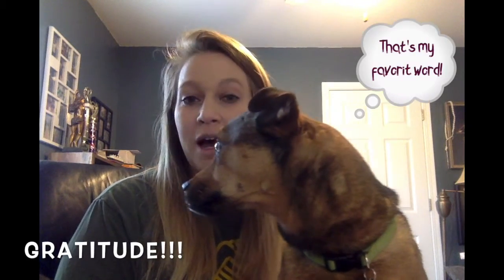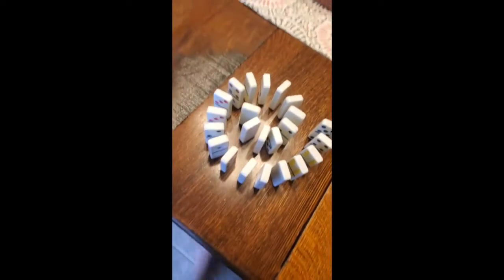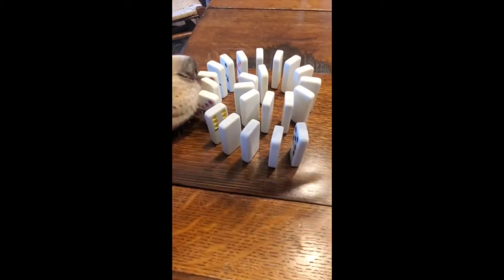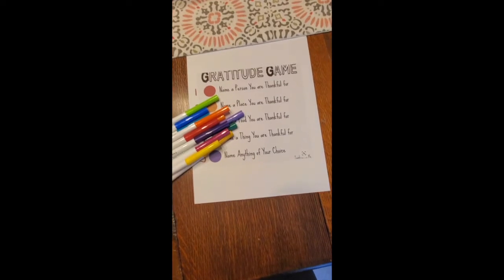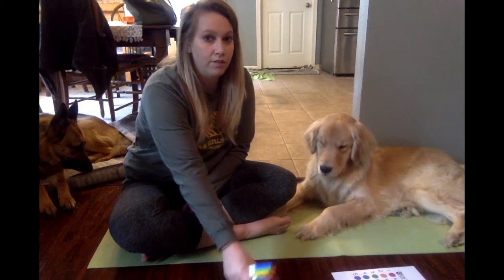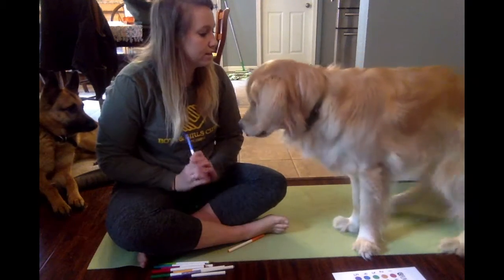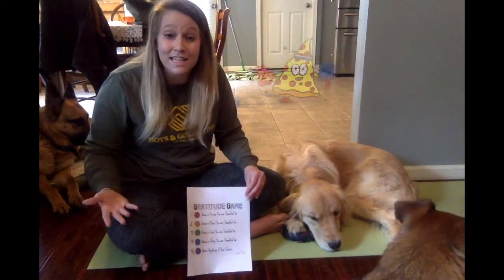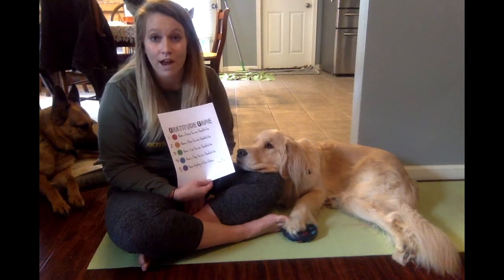Monday Gratitude Game with Ms Megan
Gratitude Game with Ms. Megan and Pets: Join Ms. Megan and her four-legged friends in learning about gratitude. Learn how to play the gratitude game and let us know what things you are grateful for!
Thanks to Boone County Children’s Service Fund for their continued support of our programs.

Just a friendly reminder to all BGC kids and families, if you need ANY help with homework assignments we will have tutors available every day from 4-5pm! We miss you all! Thanks to Boone County Children’s Service Fund for their continued support of our programs.